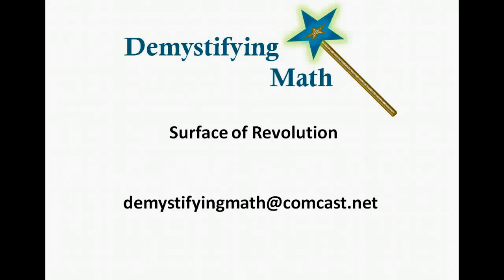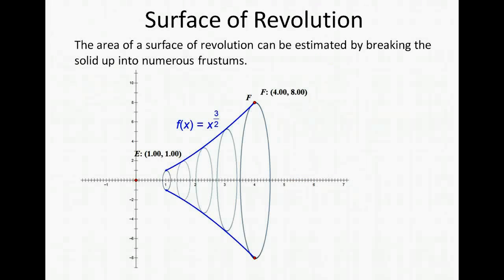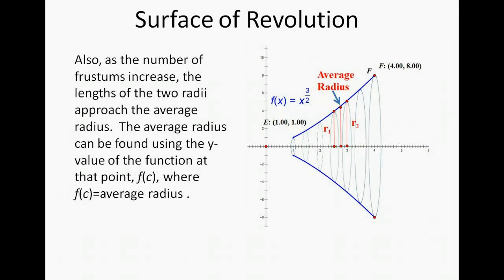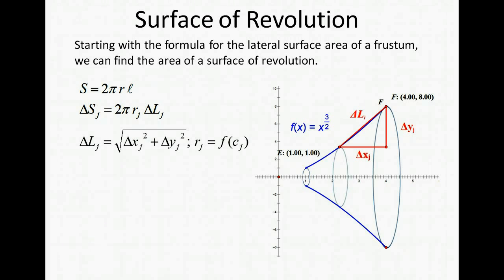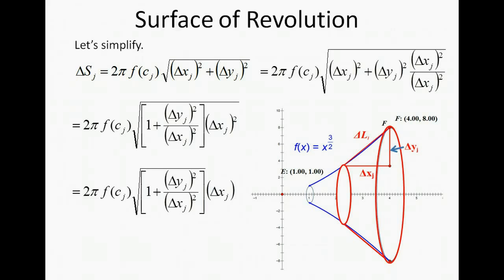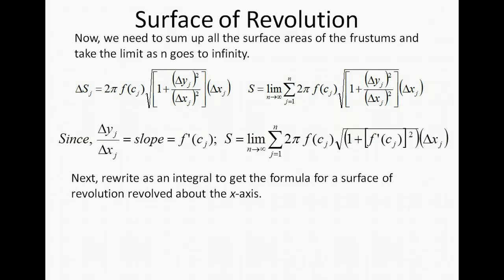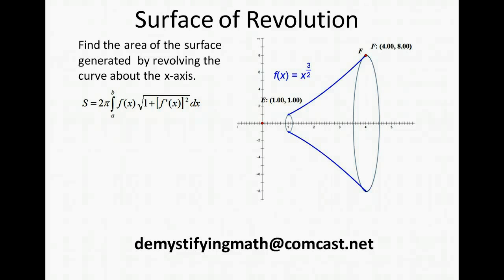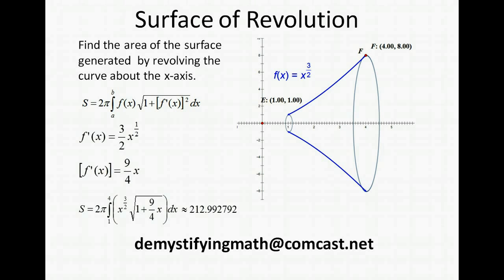Surface of Revolution Part I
Formula Proof for Surface of Revolution